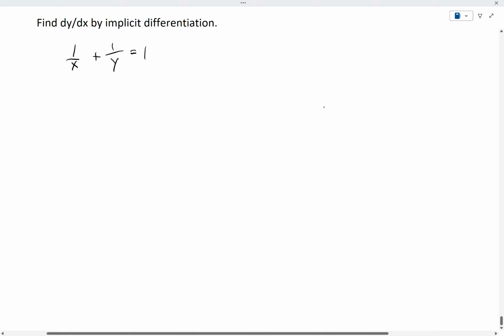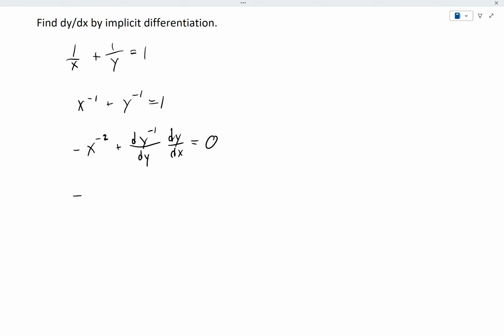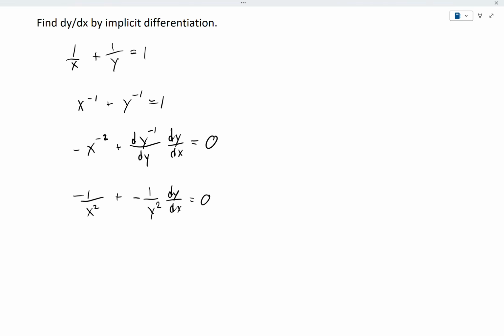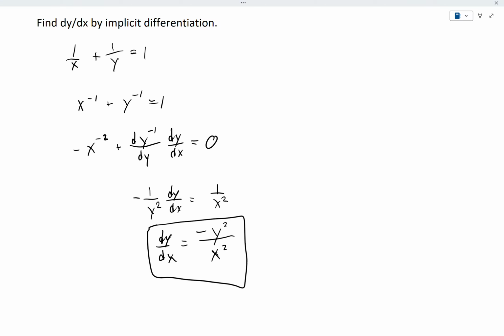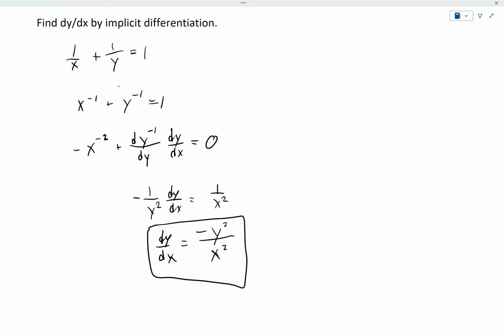Implicit Differentiation Calculus Problem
In this video, I work through a problem related to implicit differentiation.